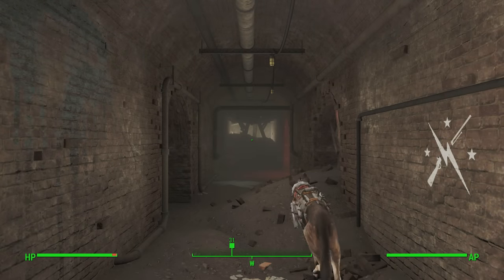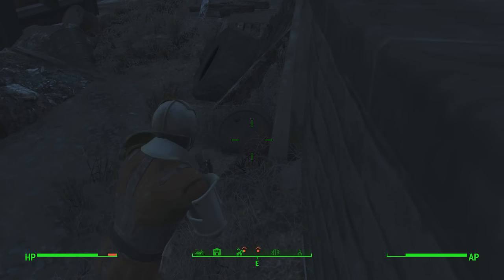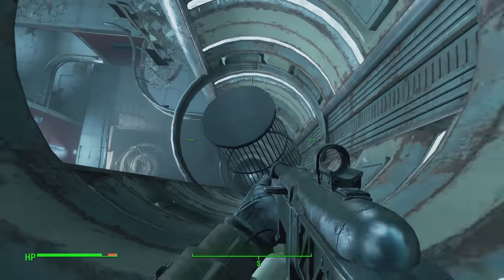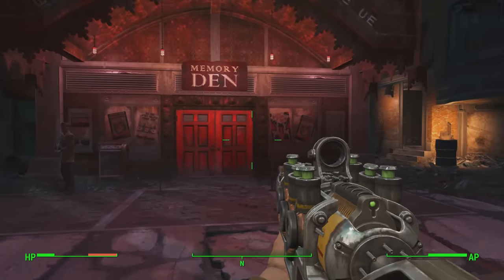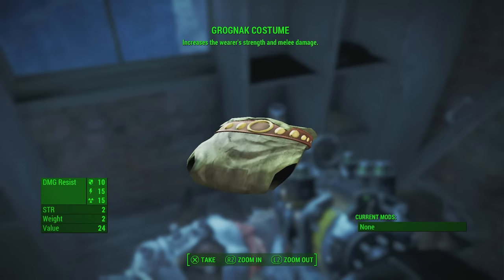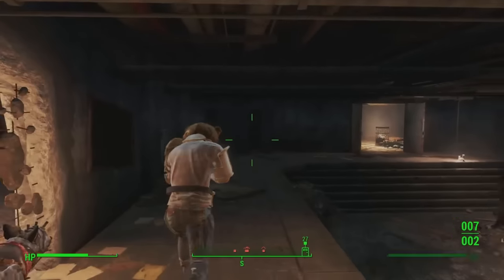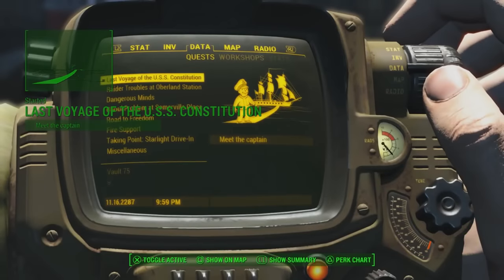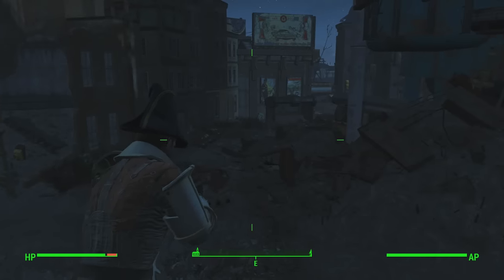Fallout 4 Rare Armor - TOP 5 Awesome Unique Armor & Clothing ! (Fallout 4 Secret Armor)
This Fallout 4 Rare Armor video is a compilation of 5 awesome Unique Armor & Clothing Peices :)